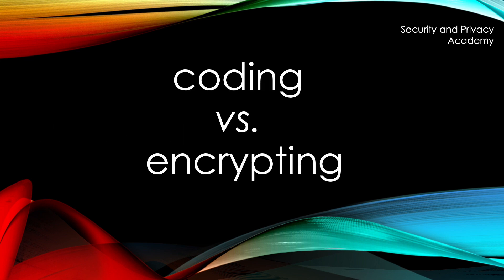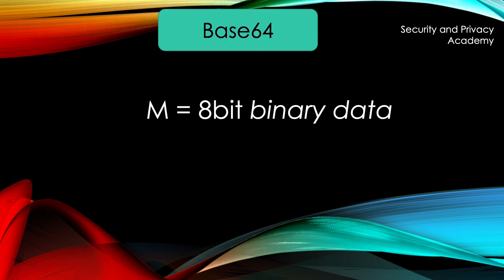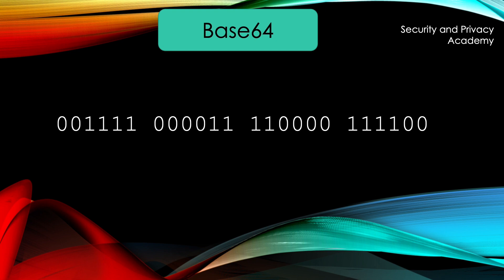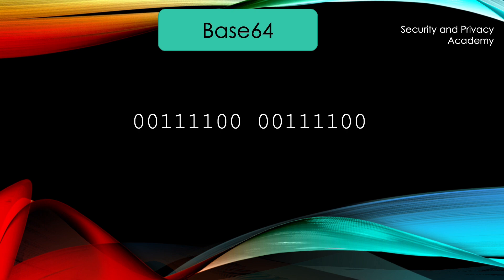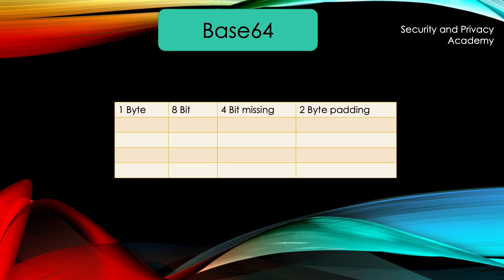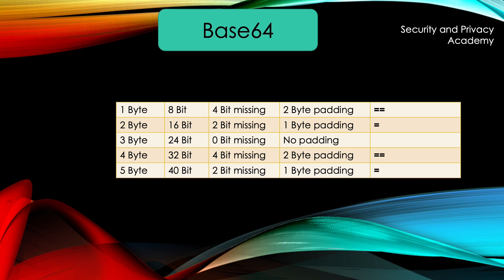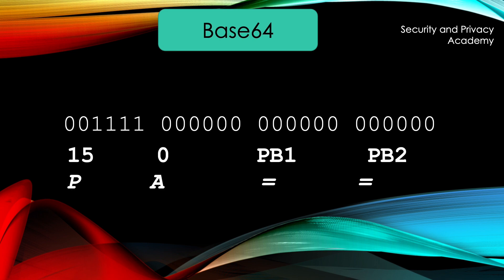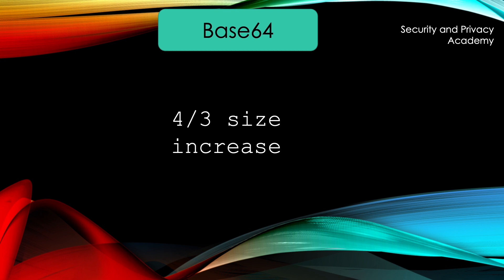Base64 encoding explained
I explain Base64 encoding, padding, where it is used, and the problems it causes.